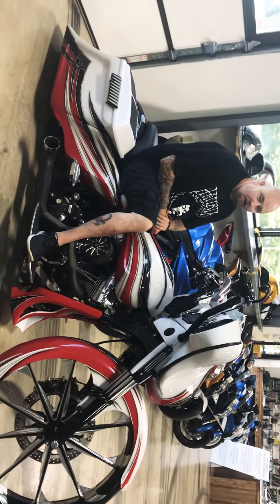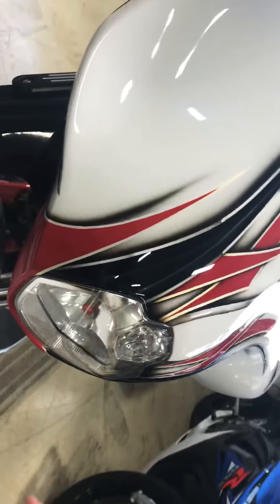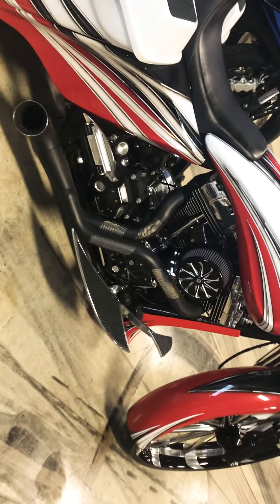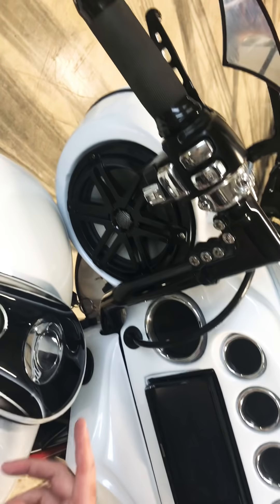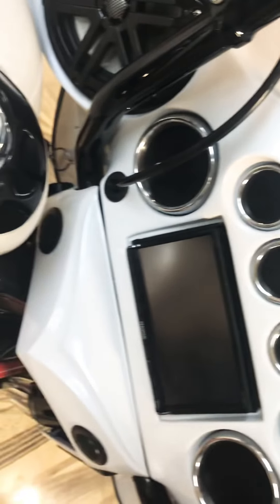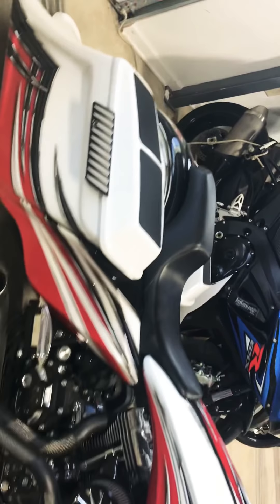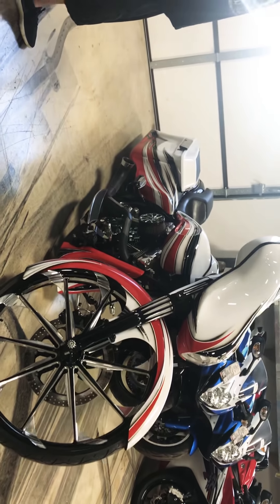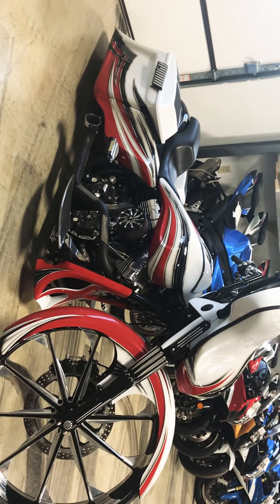HARLEY FOR SALE - All Things Chrome